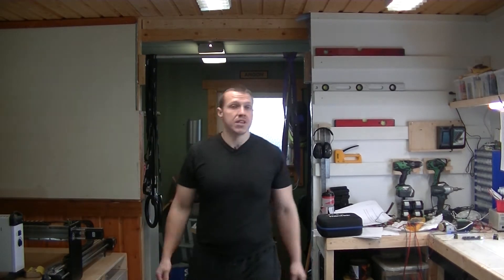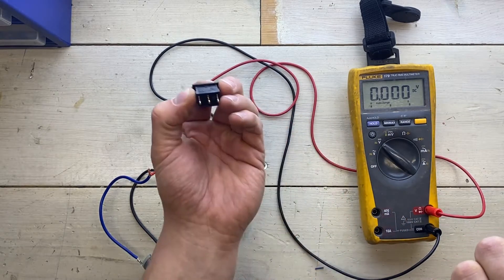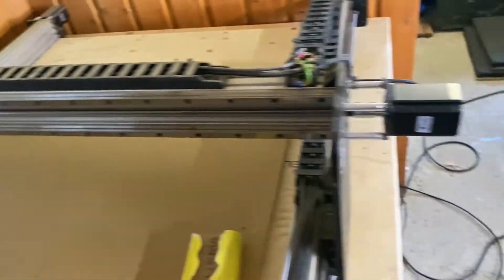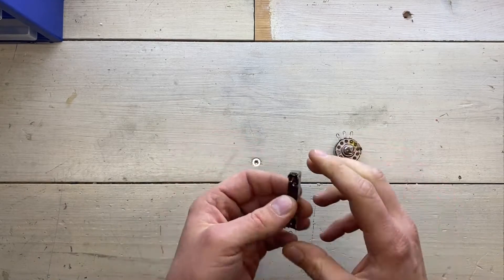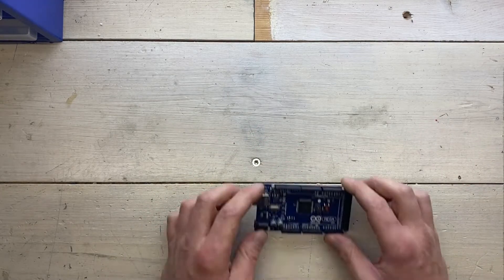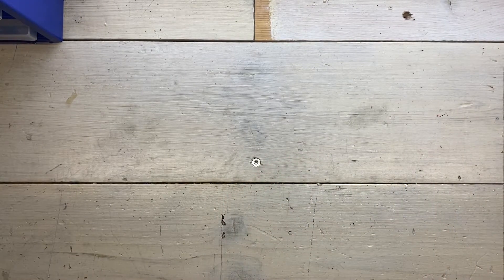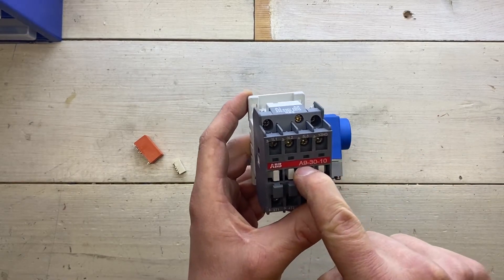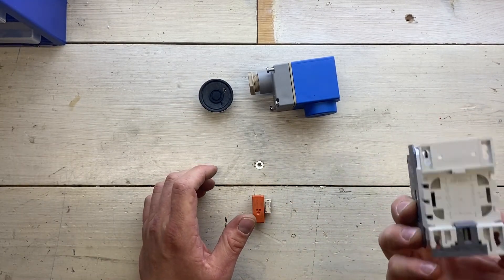Machine Building Basics 5: Electromechanics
In part 5 of this series I'll talk about something that was the backbone of industrial control before micro controllers became common place: Electromechanics.

And we can still find examples of it everywhere.

If you look further down in the description you will find links to some of the parts used in this video.

OCR 1K-1M ohm Potentiometer Kit
Heavy Duty 330lbs Solar Tracker Linear Actuator
Piezoelectric Sensor, Ceramic Vibration Sensor

These are affiliate links so if you choose to purchase anything I will receive a small kickback at no extra cost to you and it would help me a lot in creating these videos.

As always, if you like what you see, let me know!